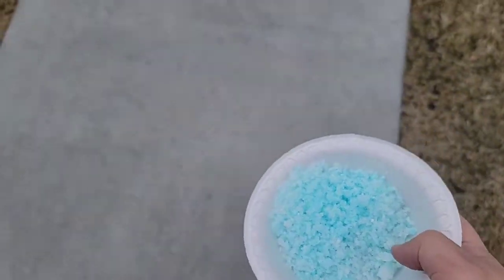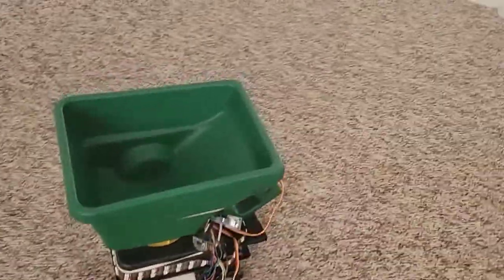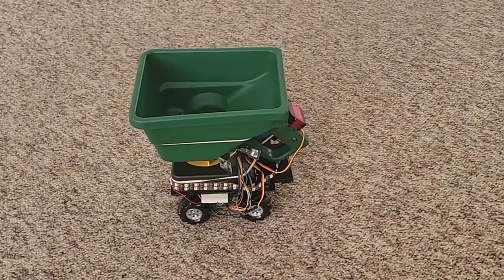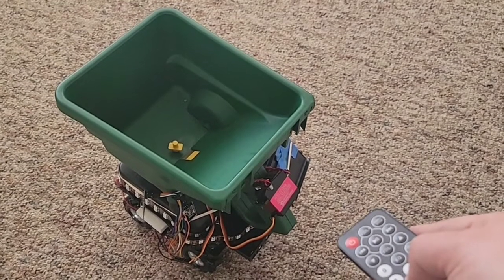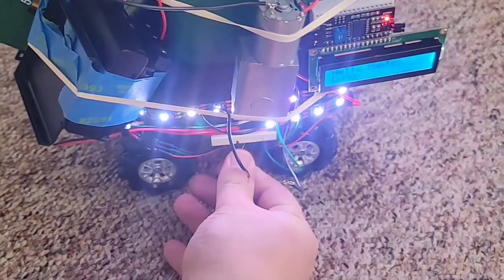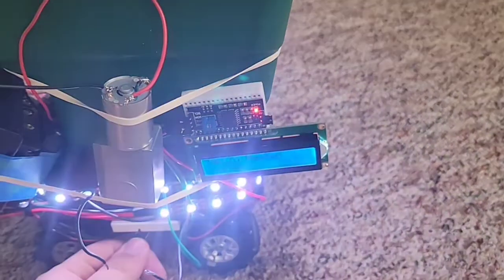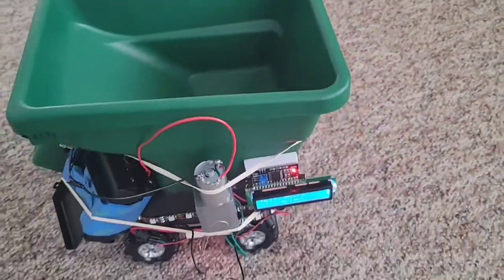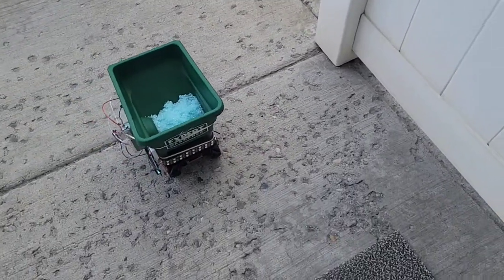Robot Spreader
Winter 2022